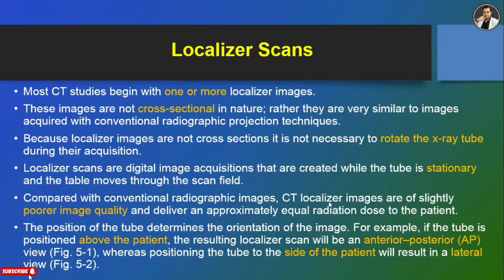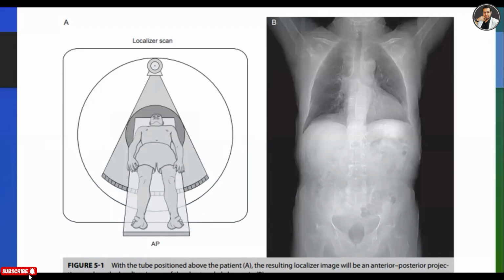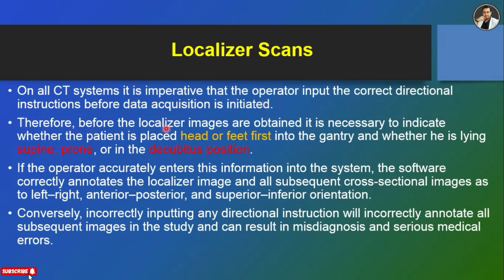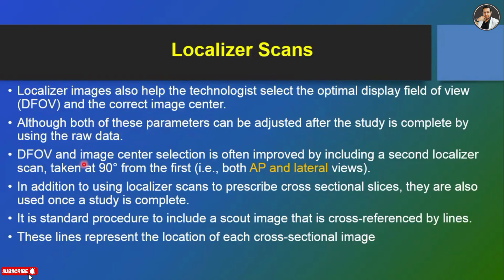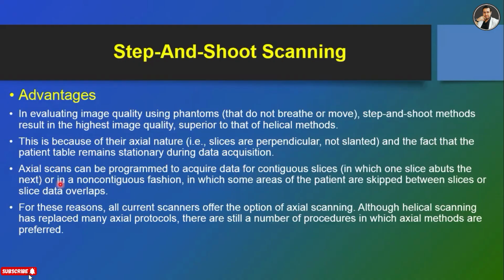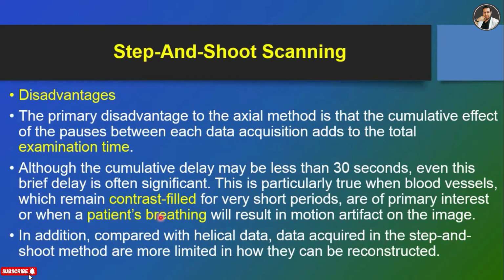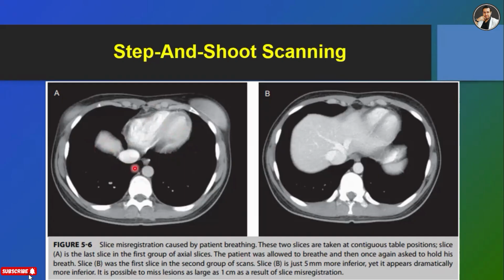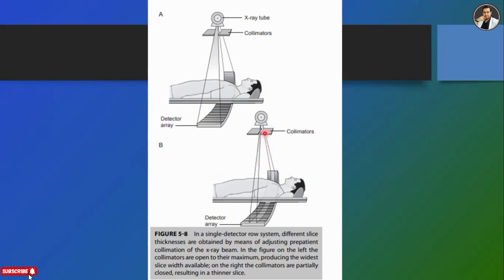10 Methods of Data Acquisition Lecture 05